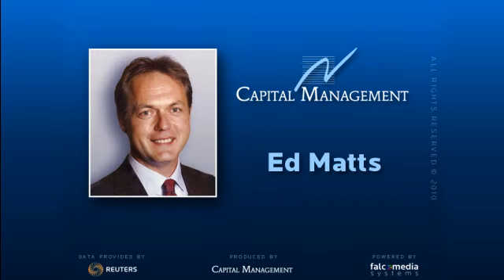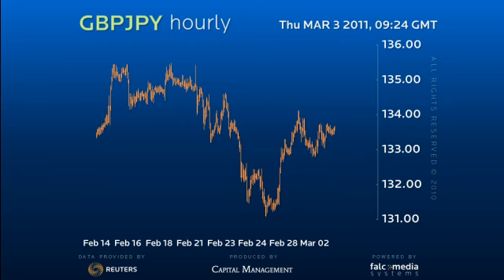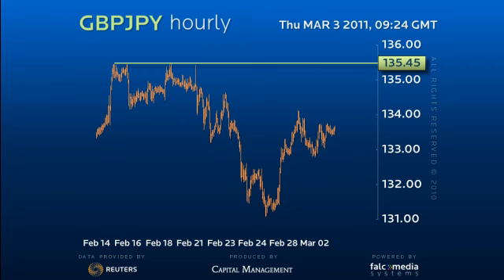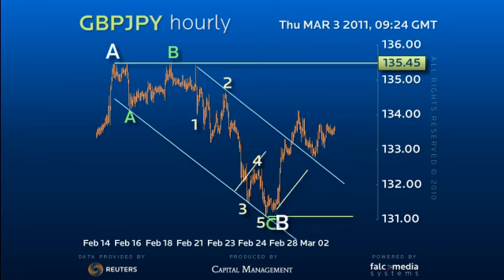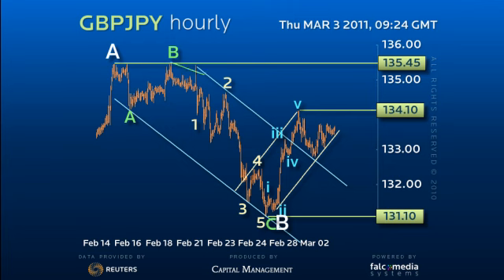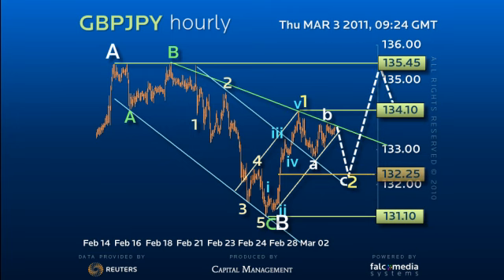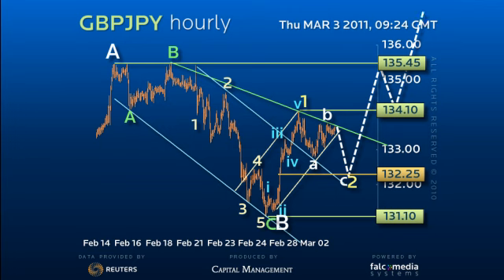Elliott Wave Strategy GBPJPY - Sell Off to Fade!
Interim 134.10 resistance should cap for a sell off to 132.25 but..as this holds 131.10...watch out! (Ref: 5109)